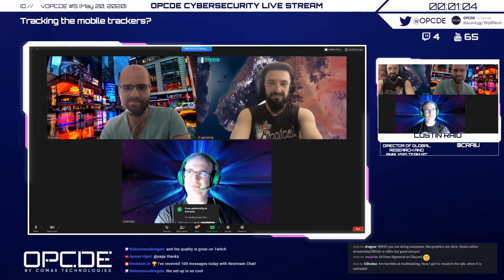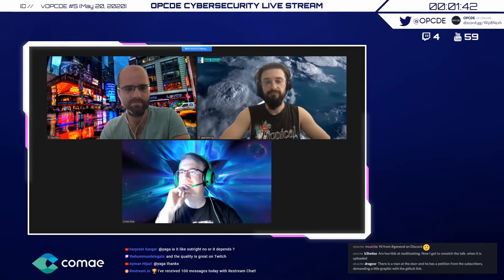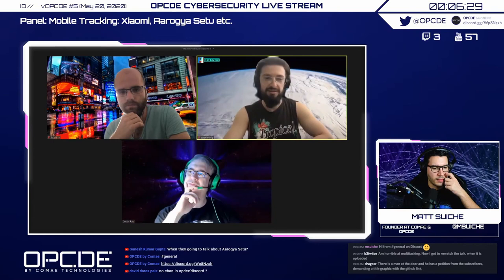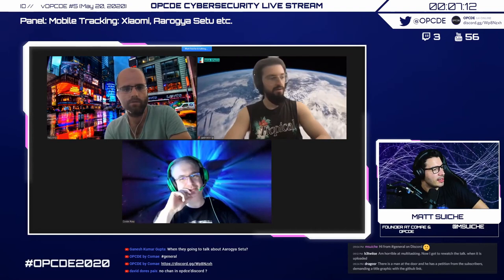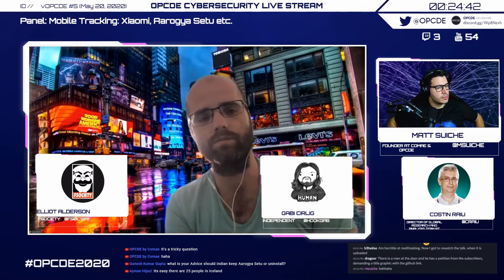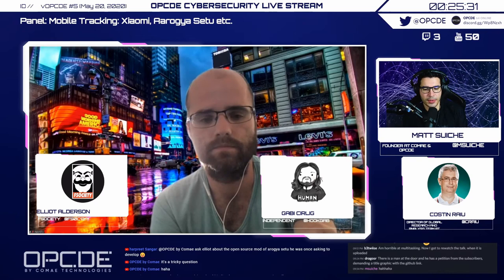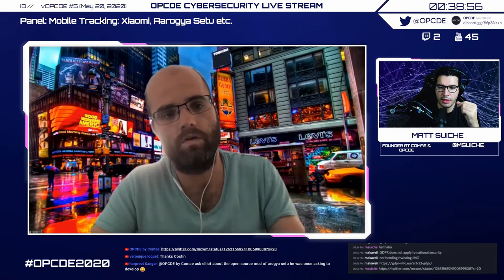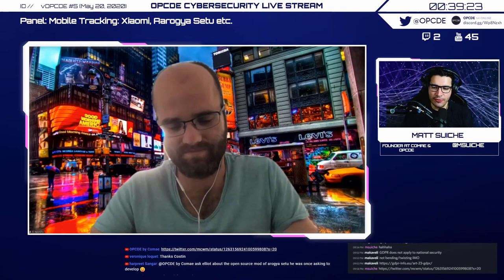vOPCDE #5 - Panel: Mobile Tracking: Xiaomi, Aarogya Setu etc. (Raiu, Cirlig, Alderson)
Panel: Mobile Tracking: Xiaomi, Aarogya Setu etc.

Costin Raiu, (Director of Global Research and Analysis Team at Kaspersky);

Gabriel Cirlig, Independent

Elliot Alderson, fsociety

Costin specializes in analyzing advanced persistent threats and high-level malware attacks. He is leading the Global Research & Analysis Team (GReAT) at Kaspersky that researched the inner workings of Stuxnet, Duqu, Carbanak and more recently, Lazarus, BlueNoroff, Moonlight Maze and the Equation group. Costin’s work includes analyzing malicious websites, exploits and online banking malware. Costin has over 24 years of experience in anti-virus technologies and security research. He is a member of the Virus Bulletin Technical Advisory Board, a member of the Computer AntiVirus Researchers’ Organization (CARO) and a reporter for the Wildlist Organization International. Before joining Kaspersky, Costin worked for GeCad as Chief Researcher and as a Data Security Expert with the RAV antivirus developers group. Costin joined Kaspersky Lab in 2000 and became the Director of the Global Research & Analysis Team in 2010.

Software developer turned rogue, went from developing apps for small businesses to 2M+ DAU Facebook games while keeping an eye for everything shiny and new. For a couple of years I’ve shifted gears and started my career as a security researcher while speaking at various conferences (SAS, AVAR, PHDays) in my free time showcasing whatever random stuff I hacked. Fortunately, after joining WhiteOps, I turned this passion into my full time job. With a background in electronics engineering and various programming languages, I like to dismantle and hopefully put back whatever I get my hands on.